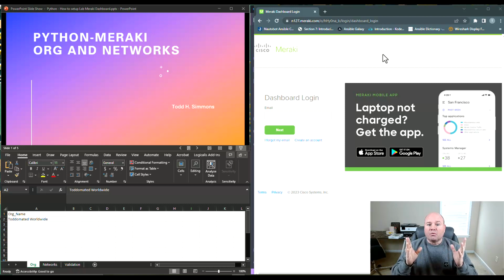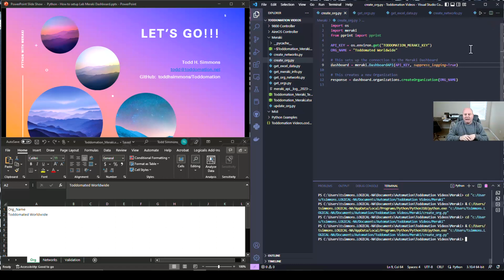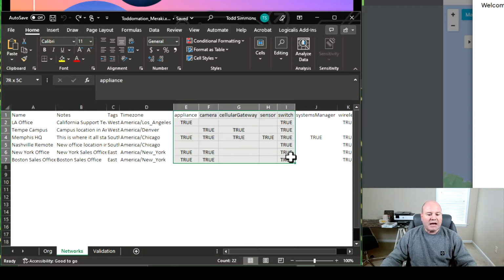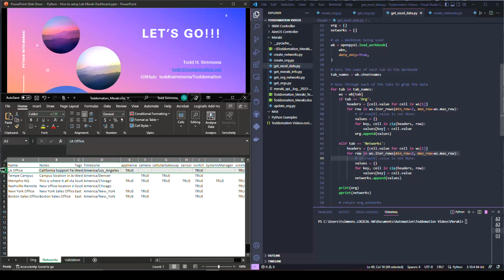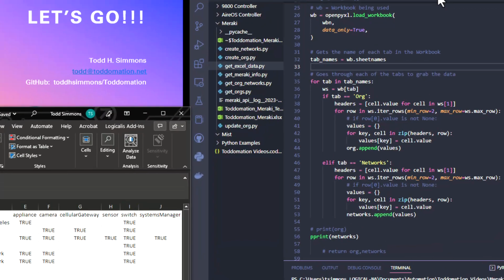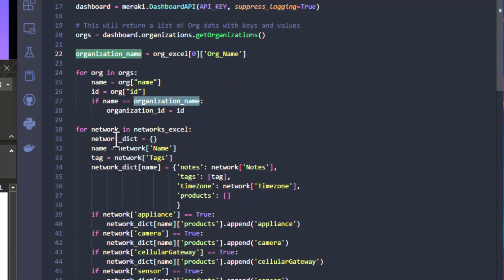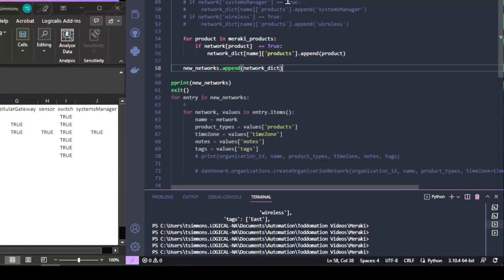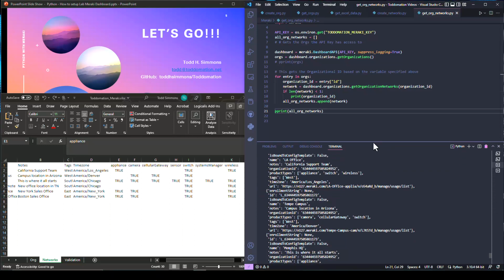How to use Python and Excel with the Meraki Dashboard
It seems like most people use Excel or some other type of spreadsheet to hold their network information.  In this video, I'm going to show you how you can write Python code to take that information out of your spreadsheet to Toddomate creating Networks inside the Meraki Dashboard.  Additionally, I'm going to show you how to write a Python module to gather that Excel data so you can easily use it with other development projects.  This is a great way to setup a Meraki environment as a practice lab for configuration and doesn't require any hardware to get started.
00:00 Introduction
00:36
00:54
01:17
06:15 Code example to create Org in Python
11:26 Python example to get Orgs
18:43 Get the Excel data using Python
22:22 Python code to get Excel data
45:30 Create a module to get the Excel data
47:09 Creating the new Networks in Dashboard